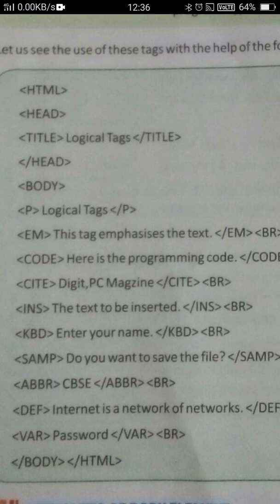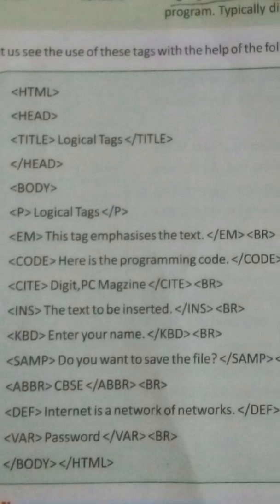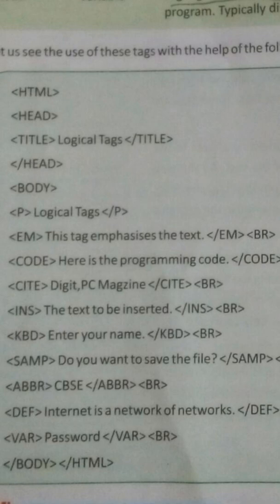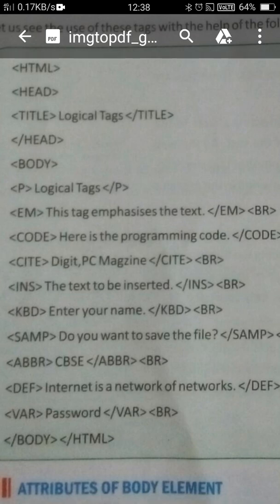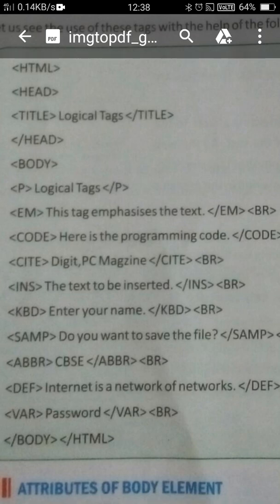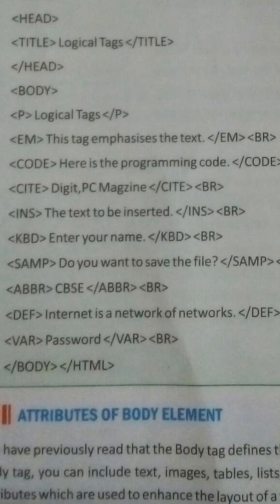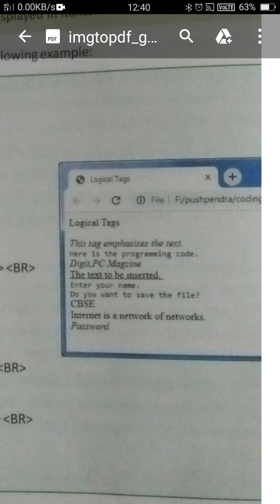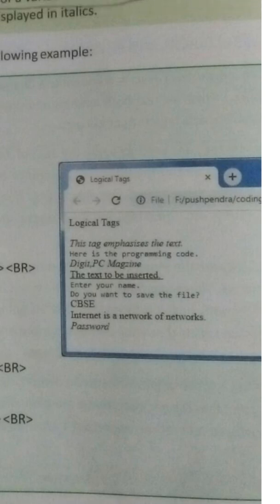HTML 19(Logical, Physical tags)